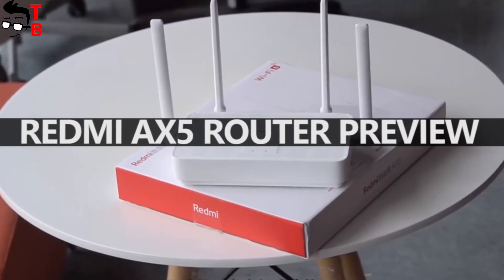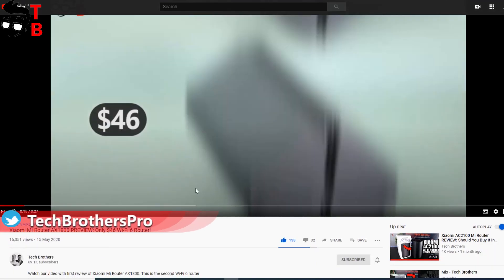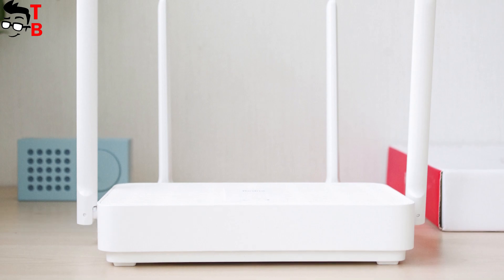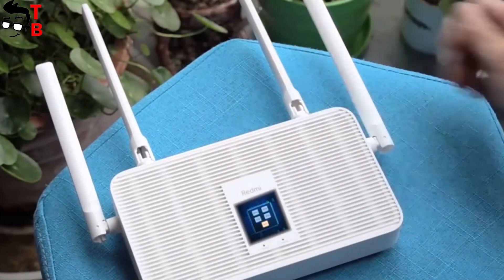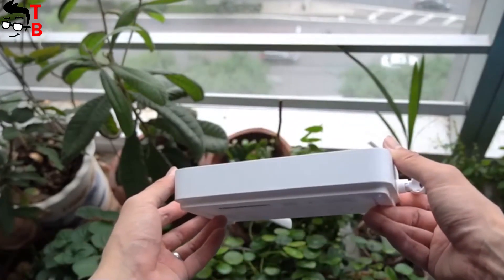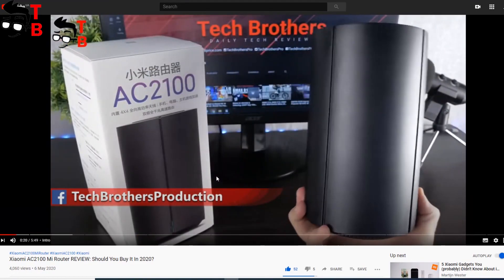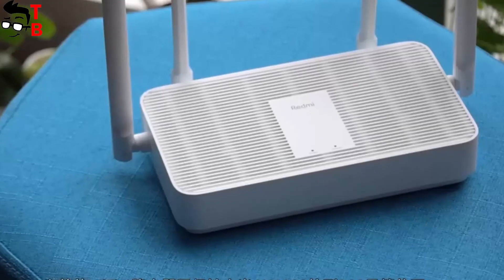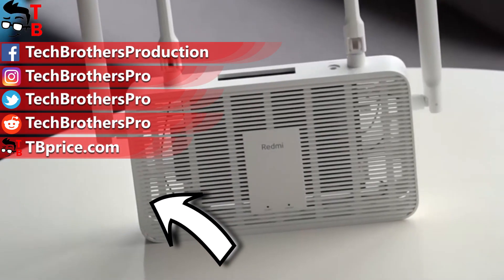Redmi AX5 Wi-Fi 6 Router 2020 PREVIEW: Why Is It So Cheap?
We have already received Redmi AX5 in our hands, and you can watch unboxing and full review video

Watch our video with the first review of Xiaomi Redmi AX5. This is the new and the cheapest Wi-Fi 6 Router. The price is only $32. Why is it so cheap?
- Aliexpress - GearBest

Redmi AX5 Wi-Fi 6 Router Features:
- Qualcomm 5-core chip
- 4 independent amplifiers
- Fast WiFi 6
- Support Mesh networking

Redmi AX5 Specifications:
Product name: Redmi Router AX5
Processor: IPQ6000 4-core A53 1.2GHz CPU
Network acceleration engine: single-core 1.5GHz NPU.
ROM: 128MB
Memory: 256MB
2.4G Wi-Fi: 2X2 (supports IEEE 802.11ax protocol up to the theoretical maximum rate of 574Mbps)
5G Wi-Fi: 2X2 (Maximum support IEEE 802.11ax protocol, theoretical maximum rate up to 1 201Mbps)
Product antenna: 4 external antennas
Product cooling: natural cooling
Machine interface:
1 10/1 00/1000M adaptive WAN port (Auto MDIMDIX)
3 10/100/1000M adaptive LAN ports (Auto MDI/MDIX)
LED indicators: 2 (System indicator *1, Intemet indicator *1)
System reset button: 1
Power input interface: 1
Protocol standard:
IEEE 802.1 1a/b/g/n/ac/ax, IEEE 802.3/3u/3ab
Certification standards:
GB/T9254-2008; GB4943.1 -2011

⚫ Xiaomi Mi Band 5 PRE-SALE from GearBest
Price: $39.99

⚫ Xiaomi RedmiBook 16 Laptop Ryzen Edition
PRICE: $869.99

⚫ Father's Day Sale on Banggood - 100 Cool Tech Gadgets in 2020

⚫ UMIDIGI A7 Pro SALE on Banggood
PRICE: only $99.99

Hashtags for searching